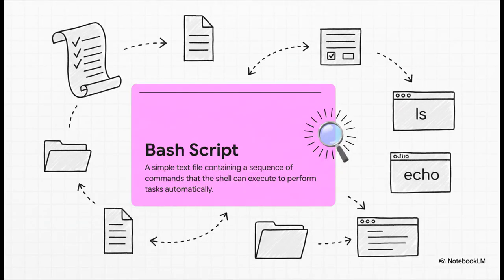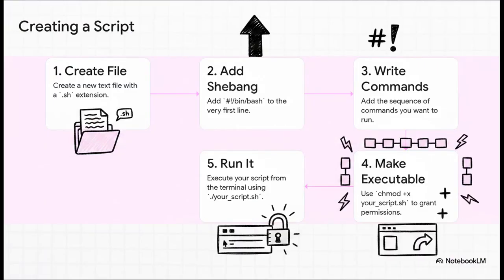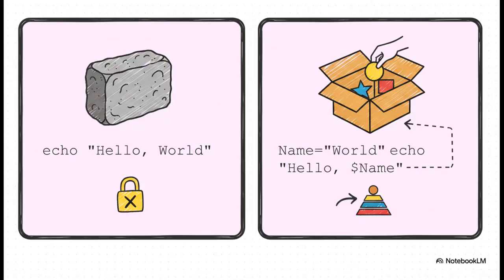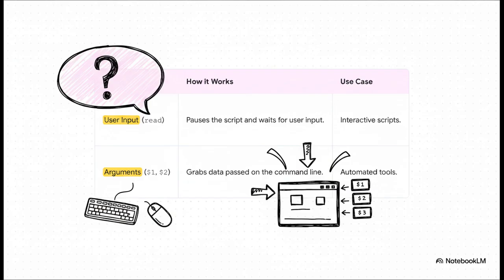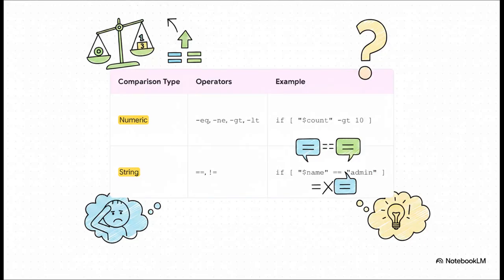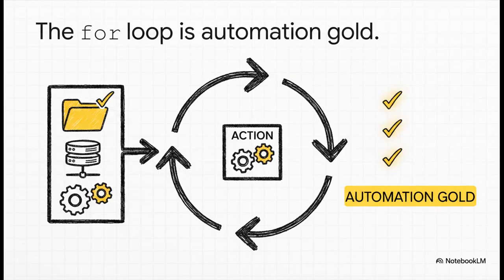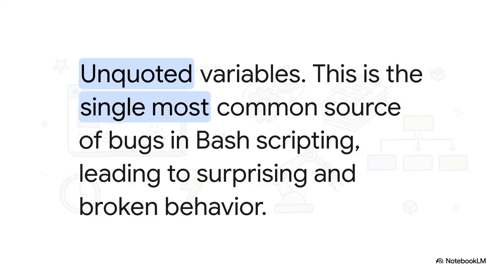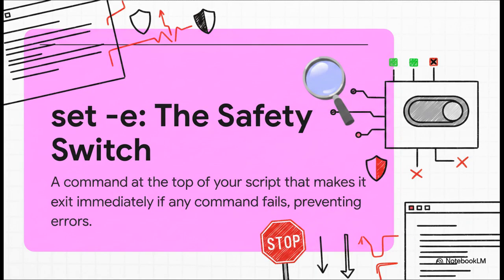🚀 Bash Scripting 101: Automate Your Terminal Like a Pro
If you’ve ever found yourself repeating the same commands again and again in the terminal… this video is for you.

What if you could turn those repetitive tasks into a single command?

Welcome to the world of Bash scripting — where you move from manually typing commands to building powerful, automated workflows.

In this video, we take you from zero to your first working bash script, and then level up to writing scripts that are dynamic, smart, and reliable.

💡 What you’ll learn:

What a Bash script actually is (simpler than you think)
How to create and run your first .sh file
Understanding the shebang (#!) and why it matters
Using variables to make scripts dynamic
Taking user input with read and command-line arguments
Writing logic using if-else conditions
Automating repetitive tasks with for loops
Common beginner mistakes (and how to avoid them)
Pro tips like:
Always quoting variables
Using set -e for safer scripts

⚡ Why this matters:

Bash scripting isn’t just about saving time — it’s about:

Building consistent workflows
Reducing human error
Automating boring tasks
Becoming more efficient as a developer

Today’s simple script could be tomorrow’s team-wide tool.

🔥 Challenge for you:

What’s one repetitive task you do every day?

Turn it into your first bash script.

📌 Perfect for:

Developers
DevOps engineers
Beginners learning Linux/Unix
Anyone who uses the terminal daily

💬 Drop a comment:
What’s the first thing you’re going to automate?